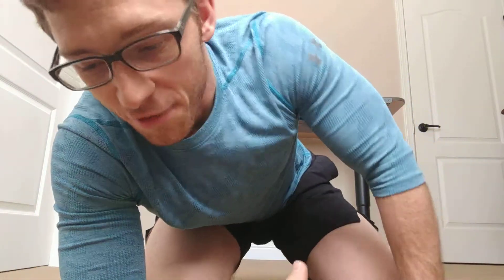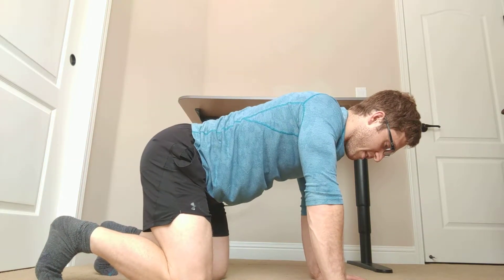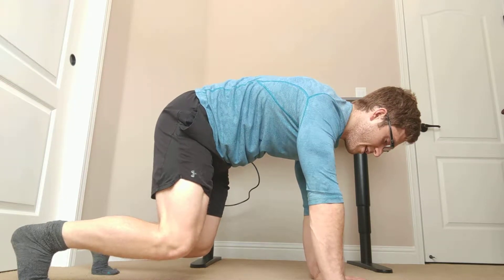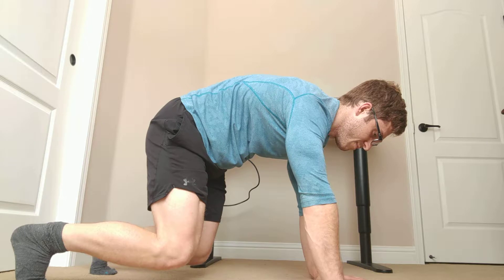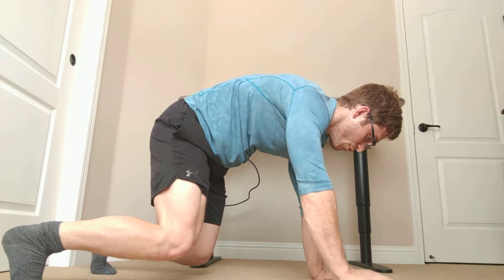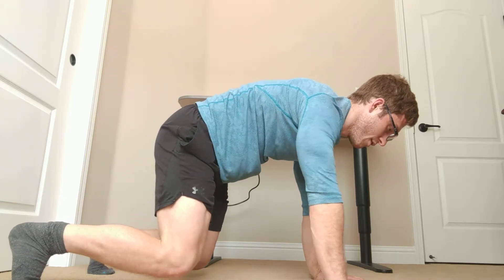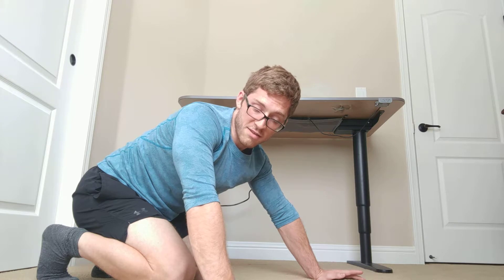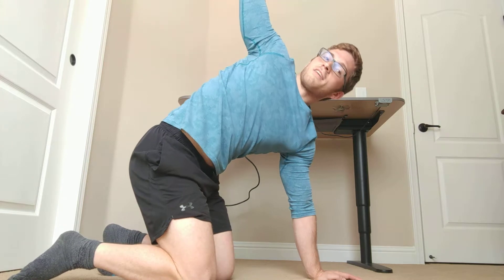Bear Hold Arm Raise